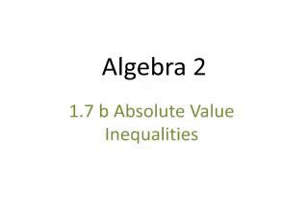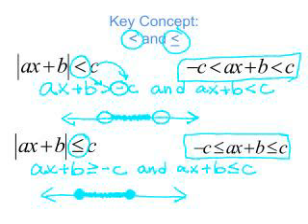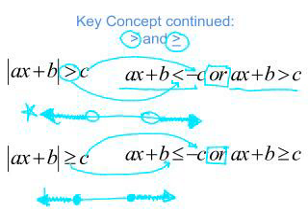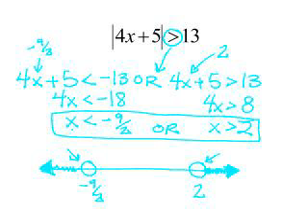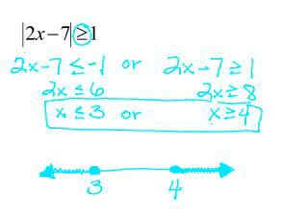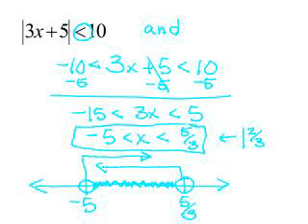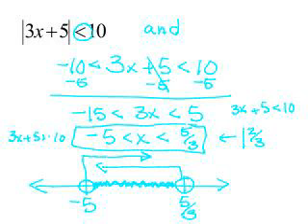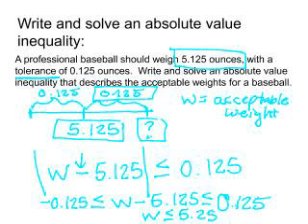1.7b Alg. 2 Solving Absolute Value Inequalities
1.7b podcast for WHS Alg. 2 students.